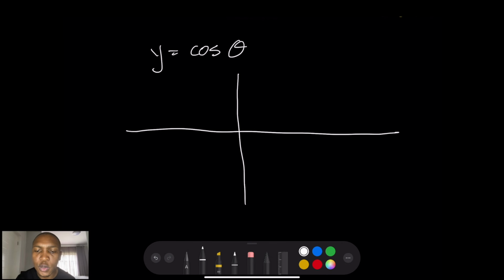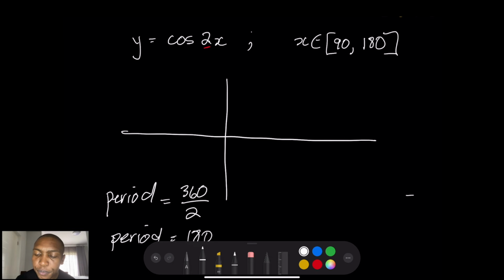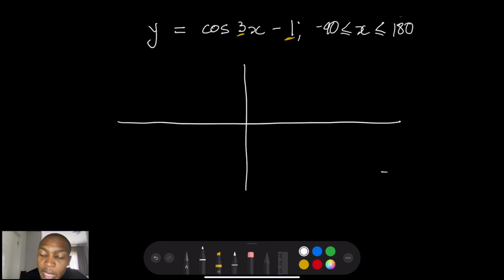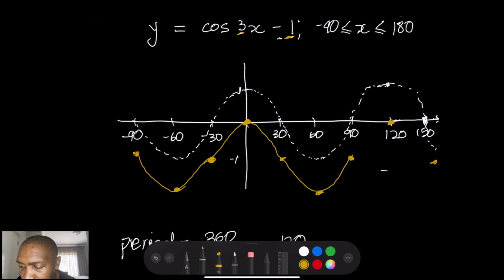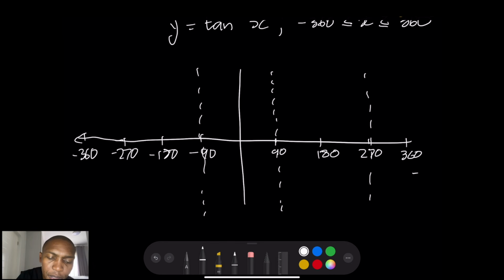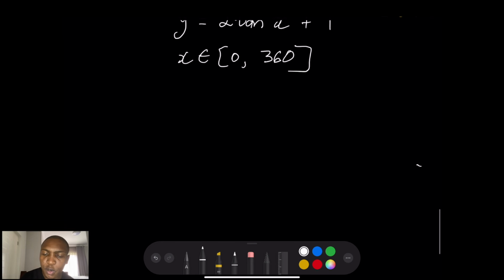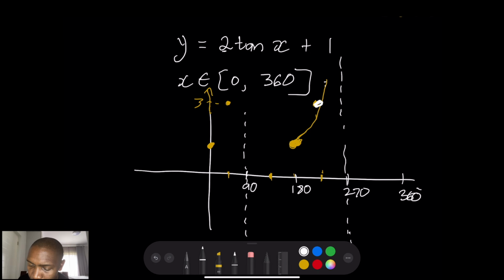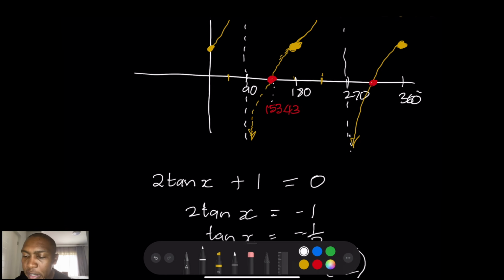Lesson 11: How To Sketch and Interpret Cos & Tan Graphs | Grade 12 Trigonometry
Once you've mastered the Sin Graph, the next step is understanding Cos and Tan Graphs.

In this lesson, Mlungisi Nkosi breaks down the characteristics of Cosine and Tangent Graphs, showing you how to sketch them accurately, identify key features, and answer exam-style graph questions with confidence.

Topics covered include:
📌 Cos Graphs
📌 Tan Graphs
📌 Amplitude and period
📌 Asymptotes
📌 Graph interpretation
📌 Trigonometric functions
📌 Exam technique and problem solving

This lesson is perfect for:
✅ CAPS students
✅ IEB students
✅ SACAI candidates
✅ Cambridge & IGCSE learners
✅ Students preparing for international Maths exams

📲 WhatsApp Resources & Bookings:
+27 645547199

🎯 Whether you're preparing for matric finals, upgrading your marks, or strengthening your Trigonometry skills, this lesson will help you confidently sketch and interpret Cos and Tan Graphs in exam questions.